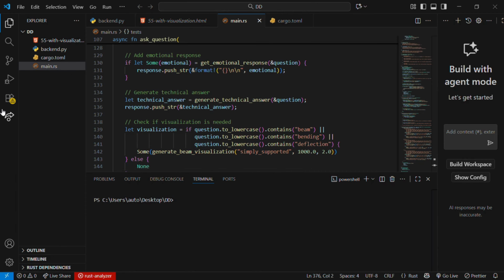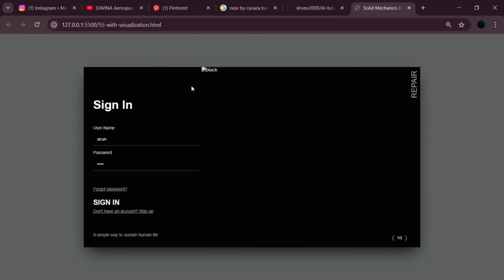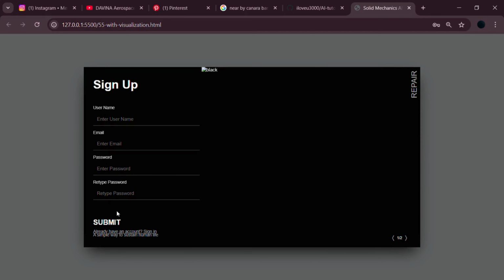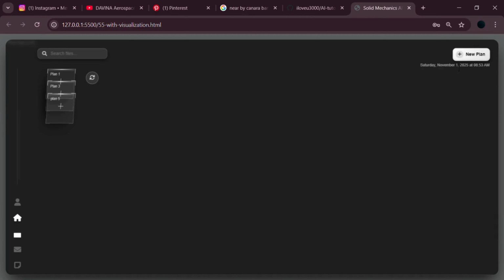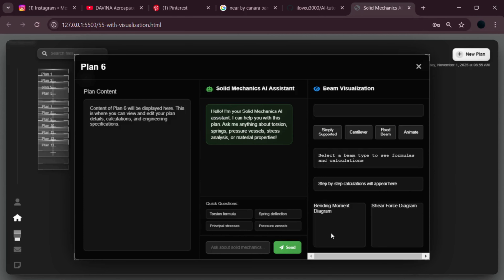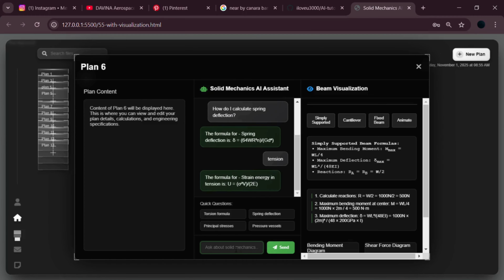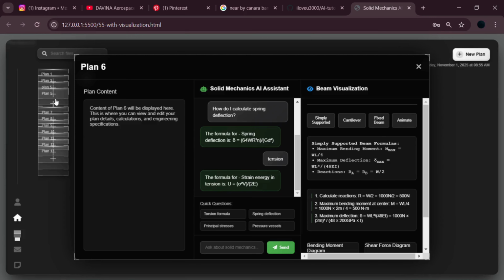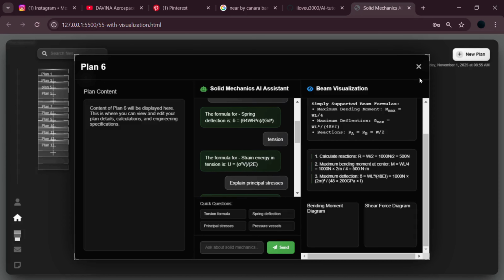Halo Hackathon - AI tutor Visualizer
Futuristic user friendly AI tutor that provides visualized concept explanation helps learner to understand complex problems easily and with many easy inputs like formulas , diagrams animation and worked out solutions